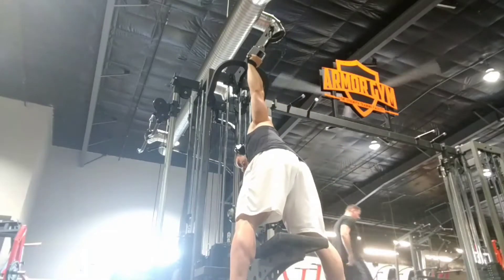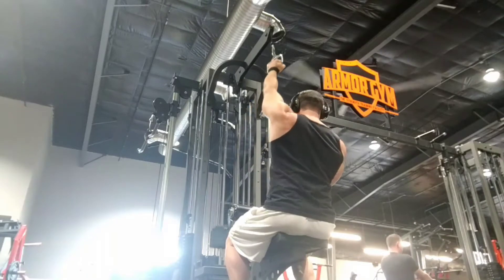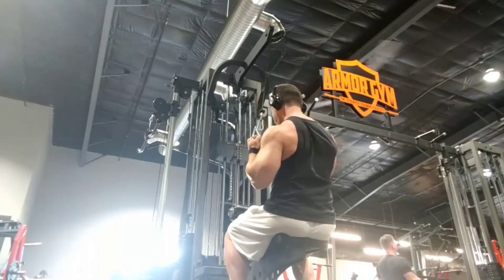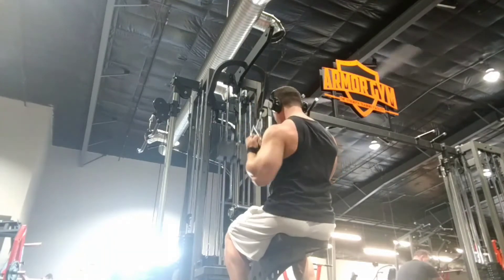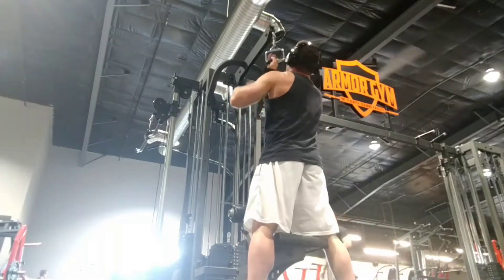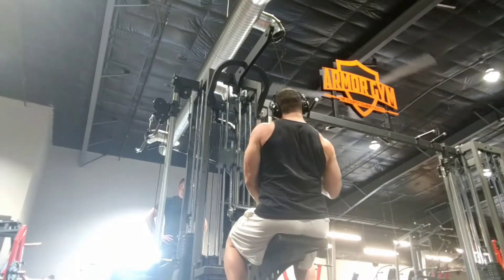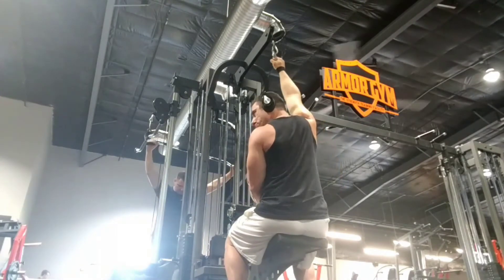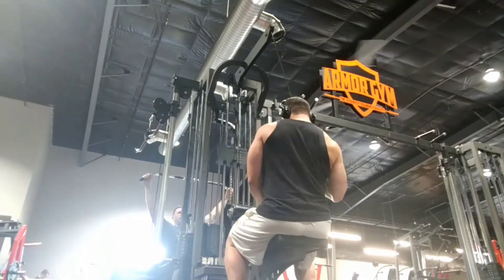Single arm reverse grip pulldown